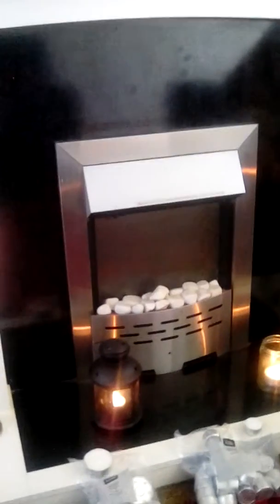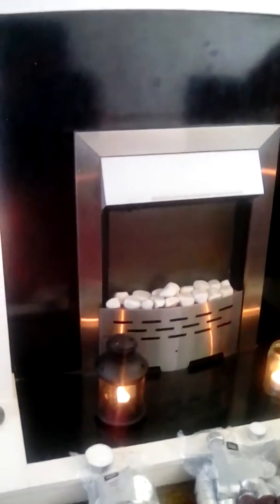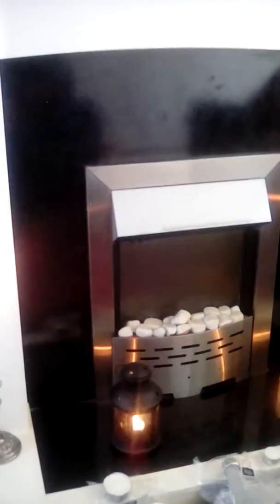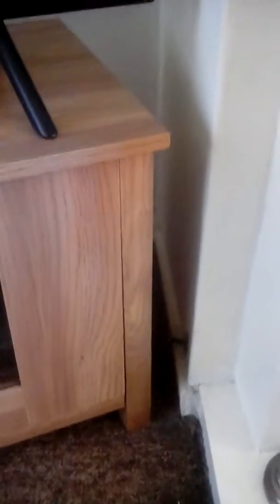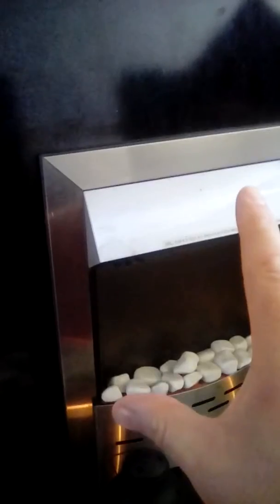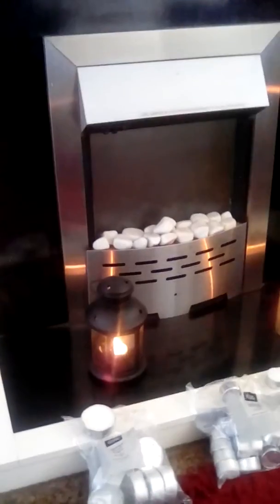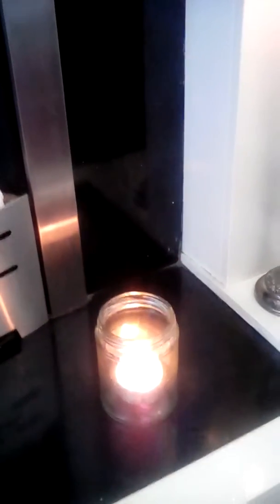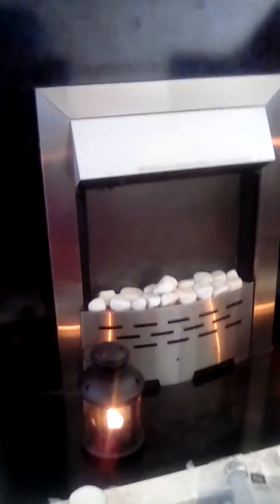Heating Your Home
How to heat your home SHTF